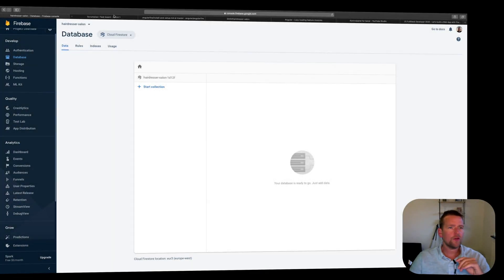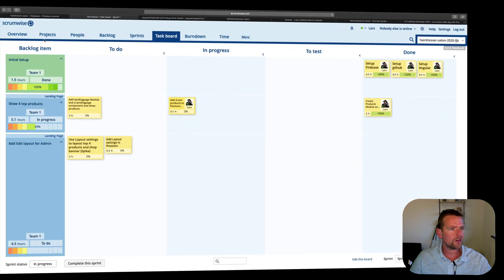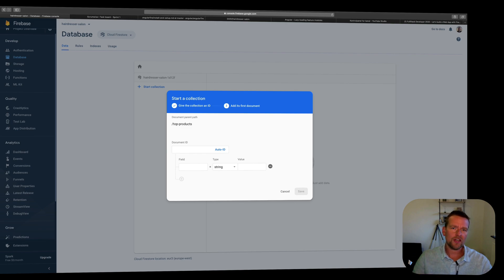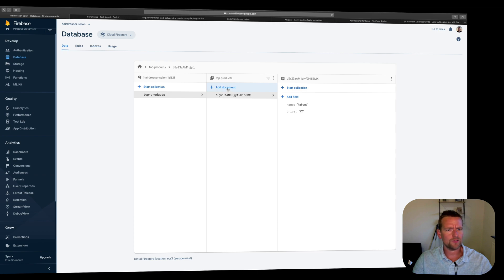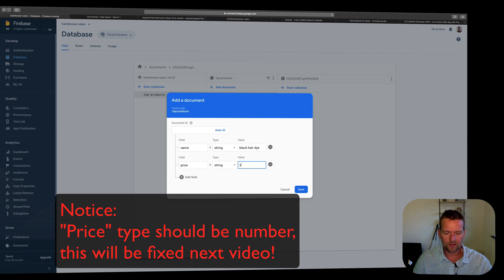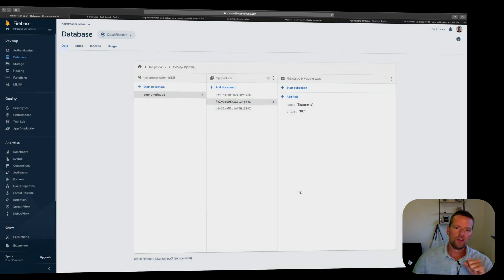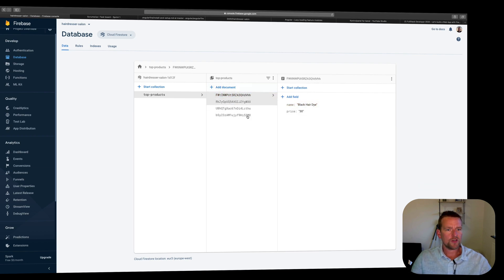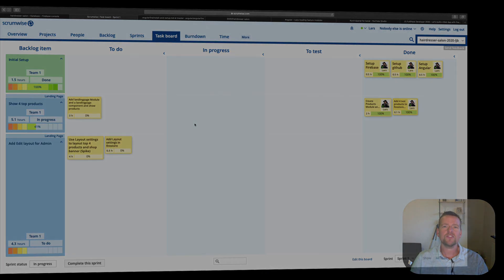Hairdresser salon | Angular Fire | S2P5 | Create top products in firestore manually